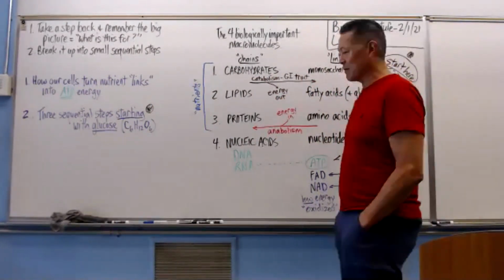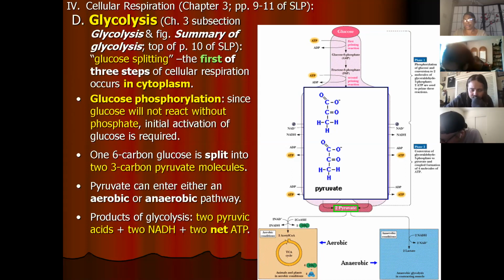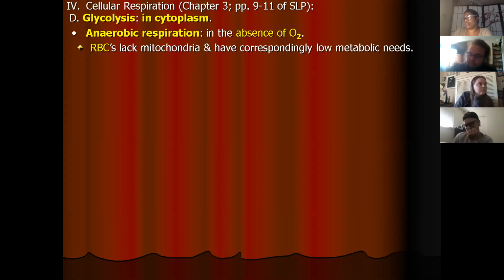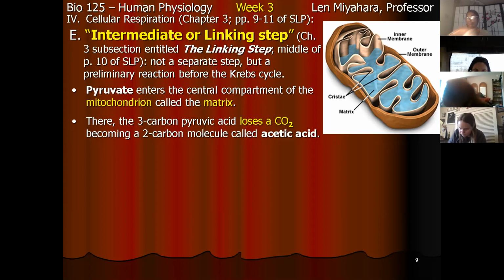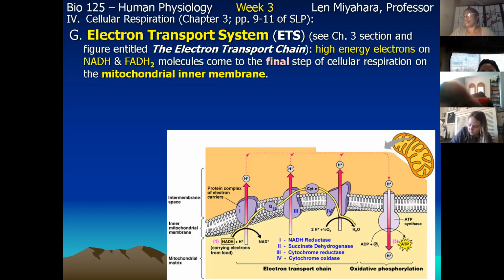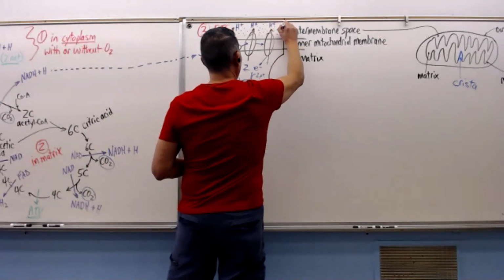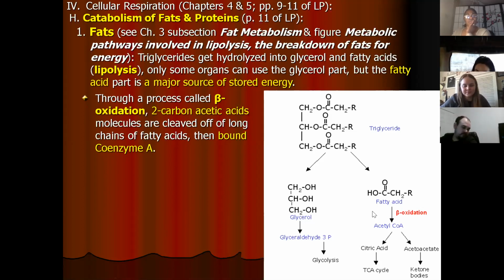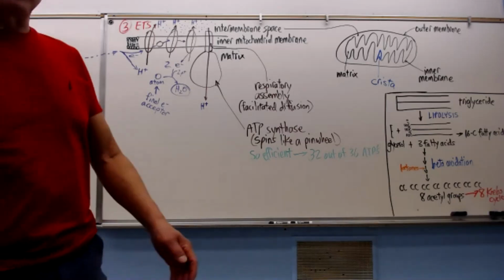Physiology Lecture 3